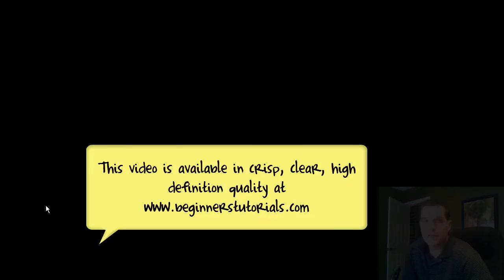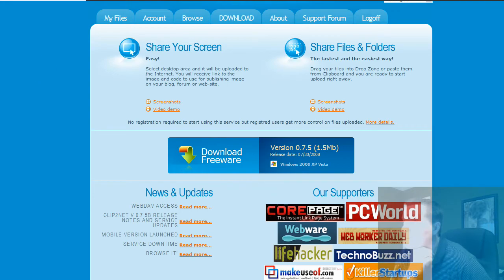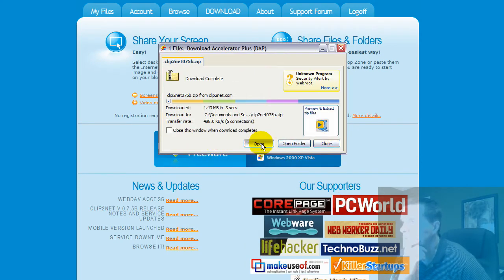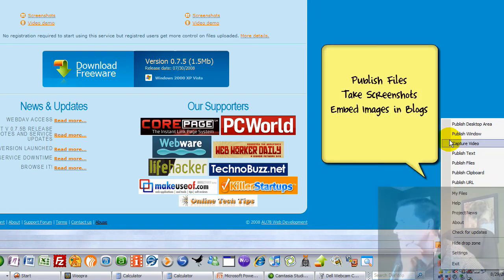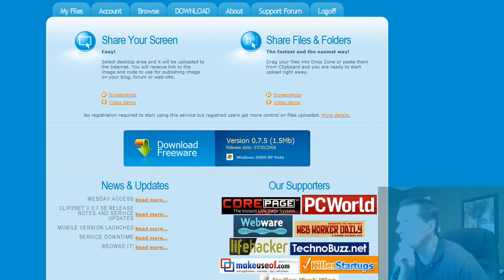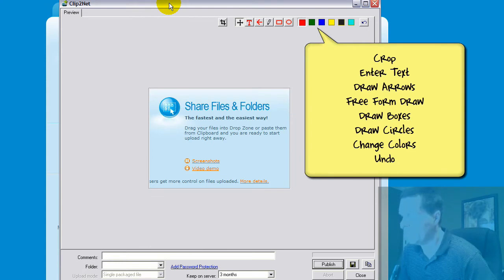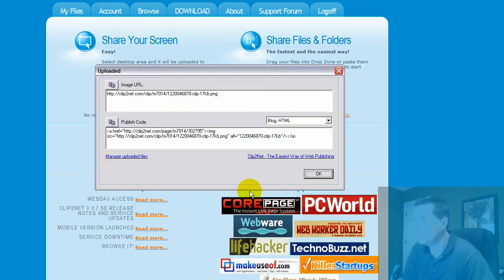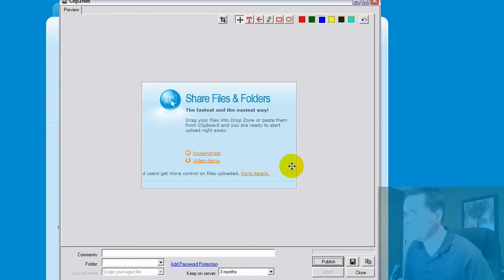How to take a screenshot (Watch in high defintion)